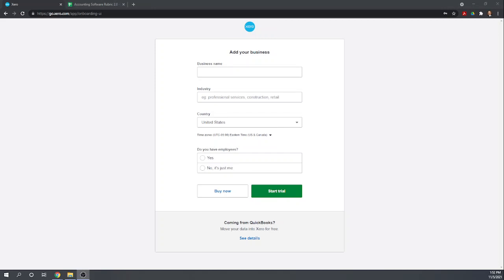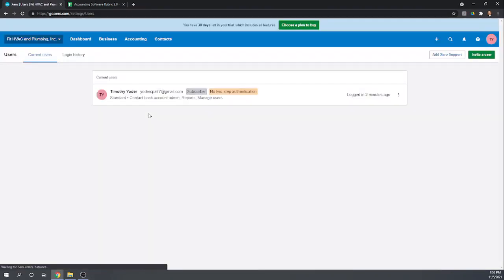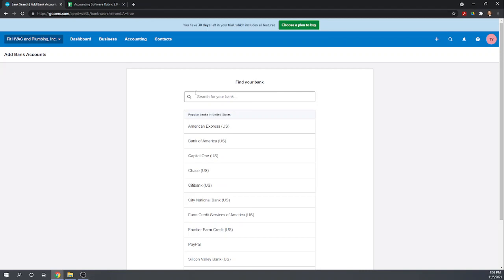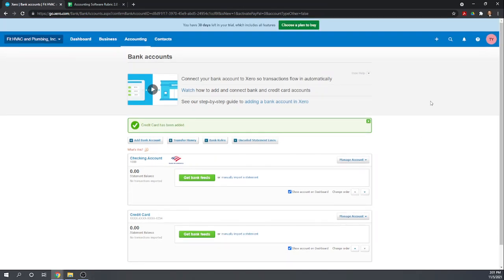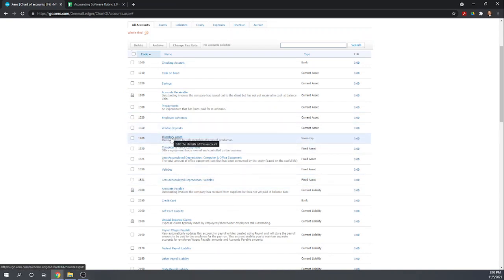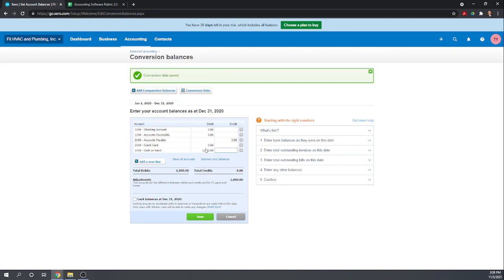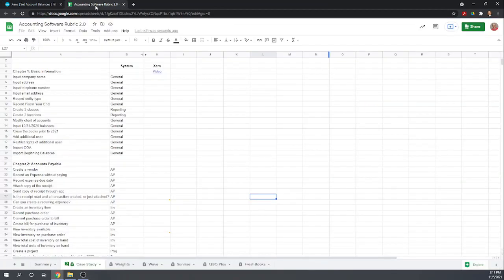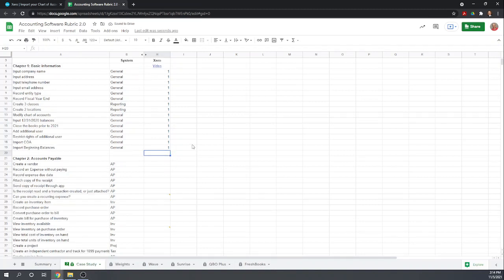FSB Assessment of Xero General Features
In this video, we’re going to assess Xero General features. We like how easy it is to set up your business on Xero. The chart of accounts has default accounts set up but you can modify existing accounts or add new ones as well. Watch this video to learn more about this feature.

Chapters
00:00 Xero General Features
00:42 Setup
02:00 Financial Settings
04:17 Tracking Categories
05:42 Beginning Trial Balance / Chart of Accounts
11:02 Add New Account / Edit Account Details
14:37 Conversion Balances
18:55 Add additional user
20:27 Import a Chart of Account / Beginning Balances